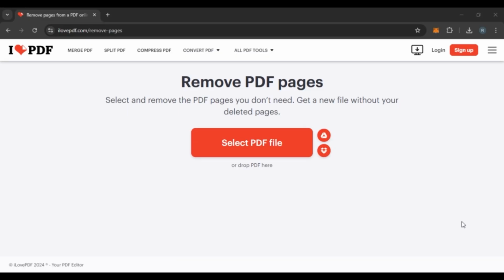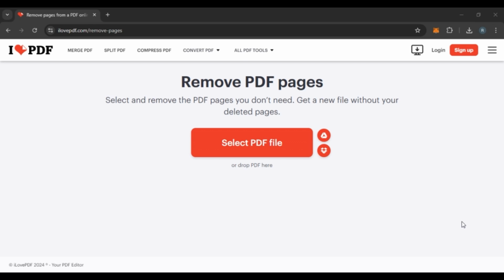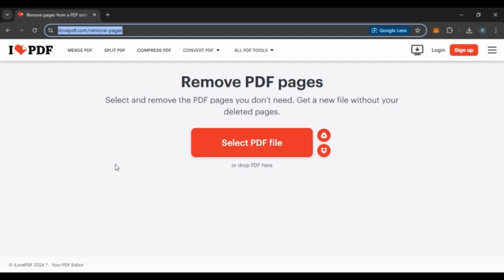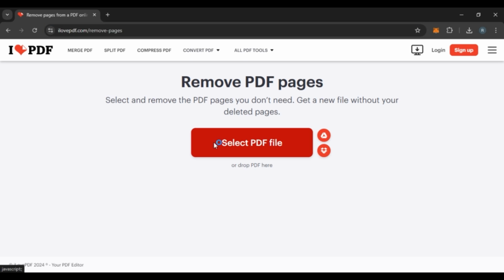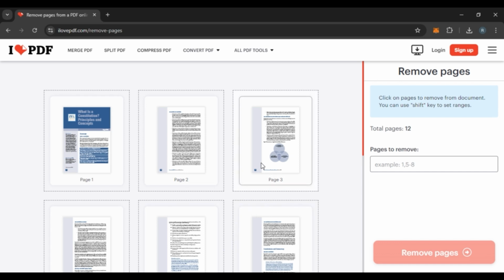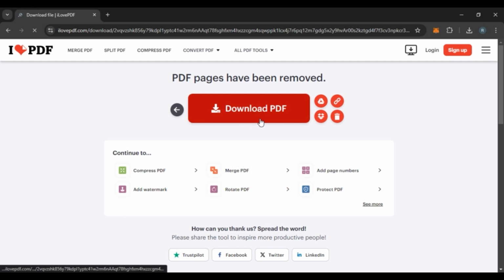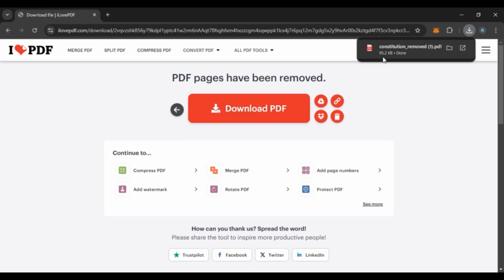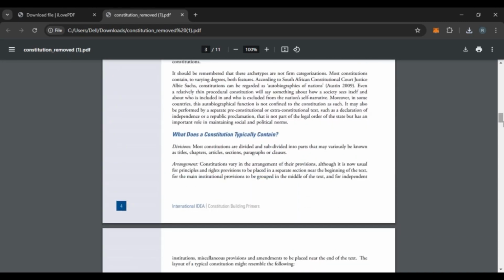How To Delete Page From PDF Document 2024 | PDF Editing Guide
In this video, we will guide you through the process of deleting a page from a PDF document. Whether you're using a computer or an online tool, we will cover various methods to help you effectively remove unwanted pages from your PDF files. You'll learn about popular PDF editing software, such as Adobe Acrobat and online platforms like Smallpdf and ILovePDF, that make this task simple and efficient. By the end of this tutorial, you'll be able to edit your PDFs with confidence.